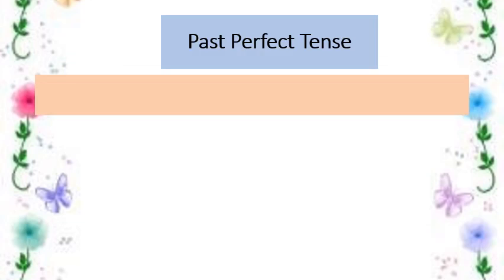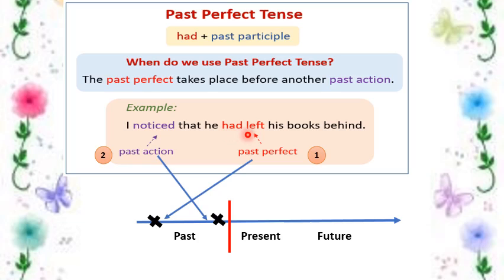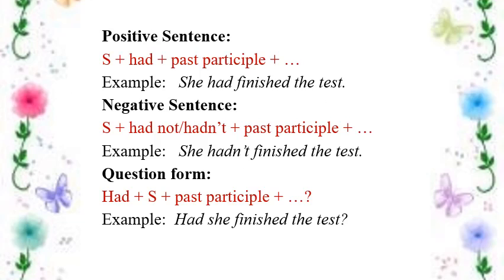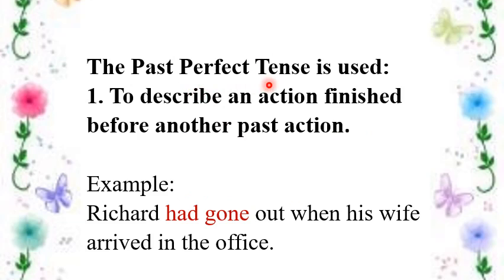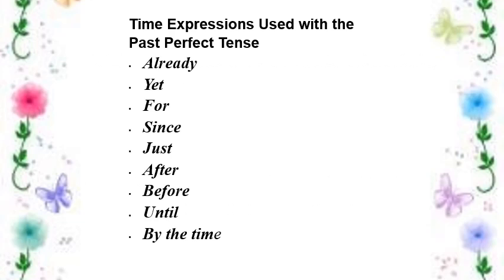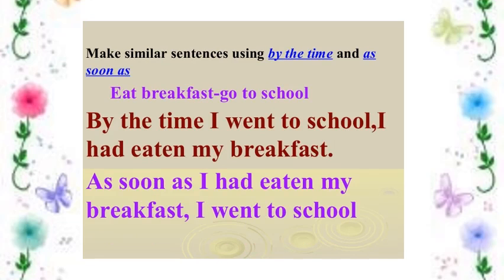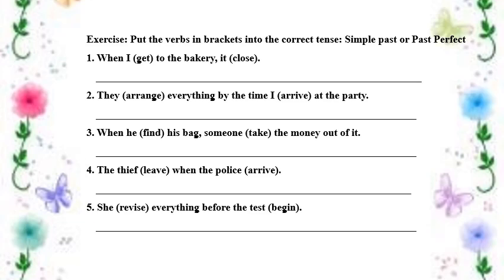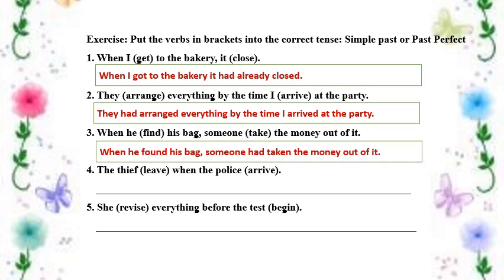Past perfect grade 6